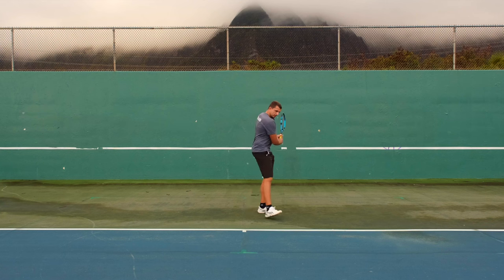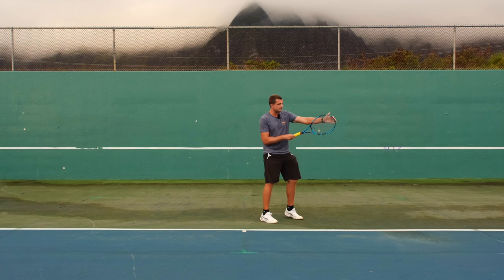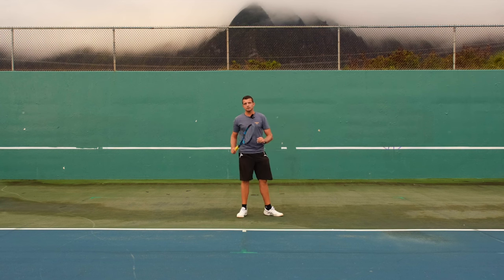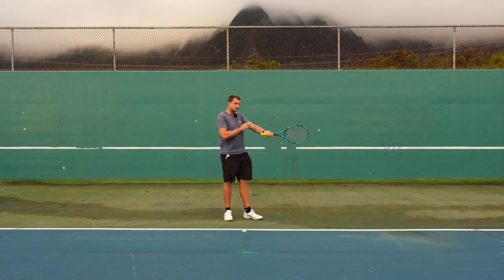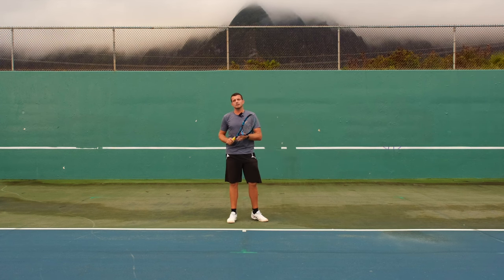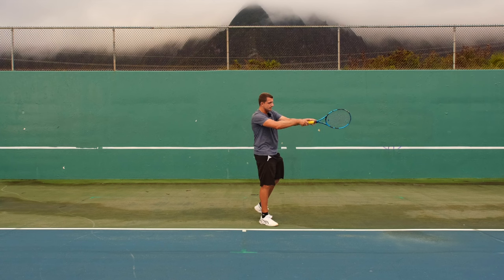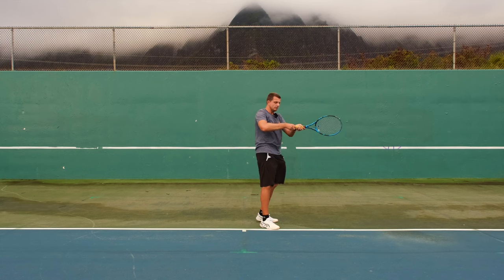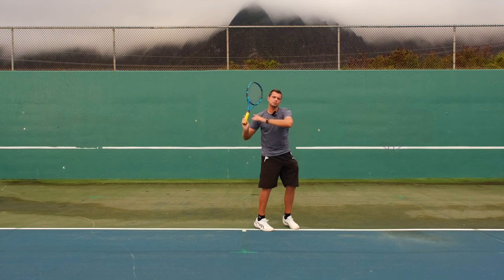How to deal with high balls on the backhand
Welcome to Revolutionary Motion! In this video, we explain to you why it is hard for you to deal with high balls on the backhand and how you can fix this problem with one quick fix. Learn to return high balls with your backhand without trouble by simply adjusting your arm positioning during your shot. Happy playing,

Tennis bag:

Strings:
Clemens